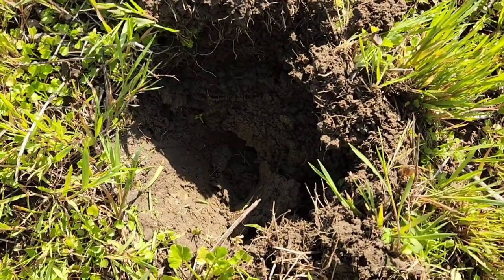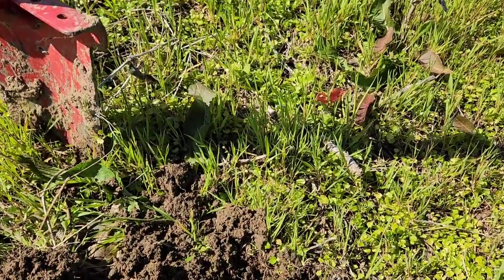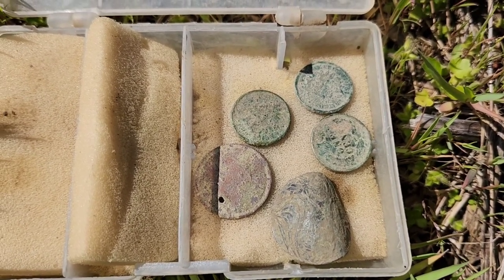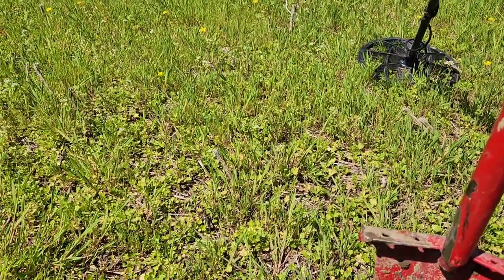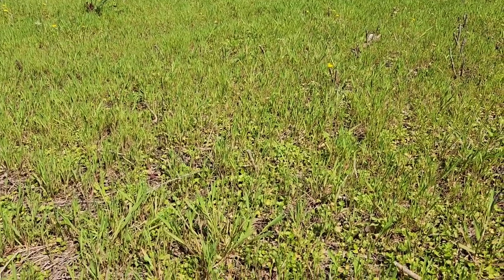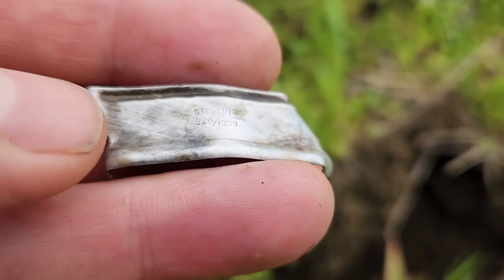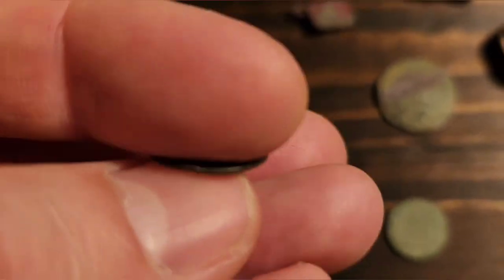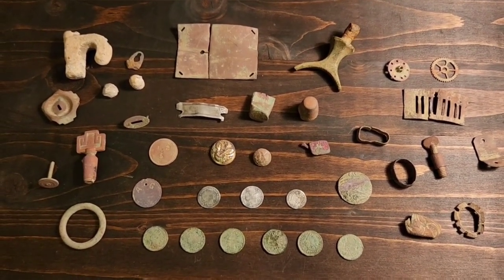IDH Episode 49: Did Civil War soldiers stop here?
In this episode, I'm looking for evidence that Civil War soldiers passed through or camped at this old homesite. Do I get confirmation? Watch and find out! Hope y'all enjoy and thanks as always for watching!

 Here’s the gear I use:

- Minelab Manticore Metal Detector
- Garrett Pro-Pointer AT (handheld pinpointer)
- Minelab ML 80 Equinox Bluetooth Wireless Headphones
- Predator Model 65 "Ranger" D Handle Shovel
- Lesche LS Digging/Cutting Hand Shovel
- Tactical Metal Detecting Thigh Pack with Water Bottle Pouch by Jueachy